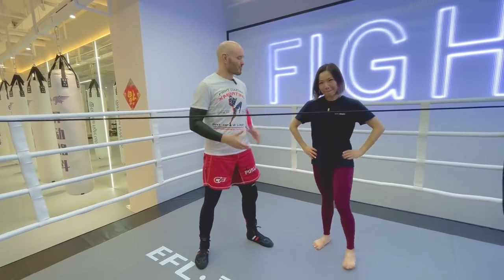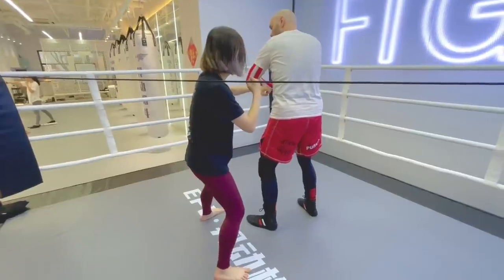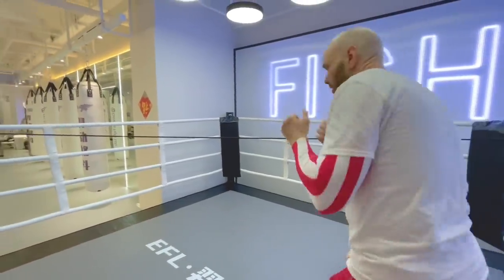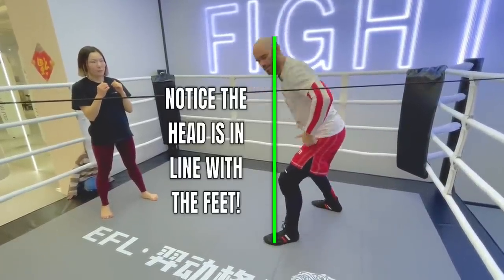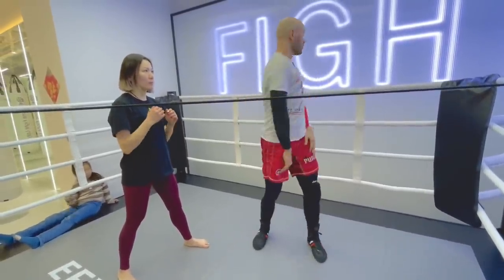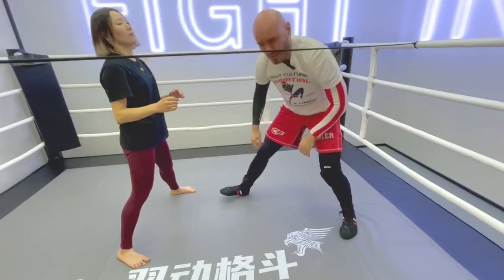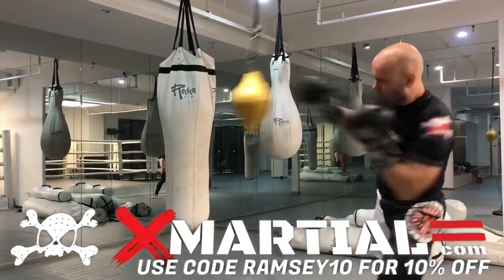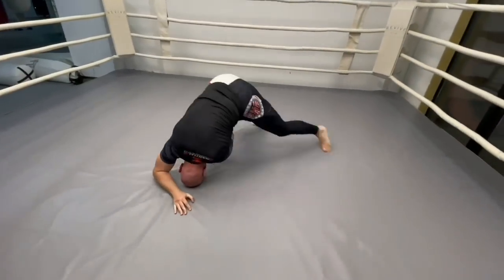Bobbing and Weaving is NOT ducking and squatting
Bobbing and weaving is not ducking and squatting. To bob and weave is do two things: level change vertically and angle change horizontally. This involves hinging at the hip in a short bowing motion as taught by former heavyweight boxing champion and legend Jack Dempsey in his excellent book “Championship Fighting: Explosive Punching and Aggressive Defense”.

But many boxing enthusiasts attempt to bob and weave by level changing with a squat. This has the unfortunate side effect of (1) being far too slow to be practical and (2) locking the fighter in place so they will not be able to improve their position while their opponent can simply continue punching from an advantageous angle.

Additionally, some popular martial arts youtubers have gone on to erroneously teach that bobbing and weaving is the same as broken posture that will result in giving up control to your opponent should he choose to initiate a clinch. This nonsense is based on a fundamental misunderstanding of what bobbing and weaving actually is.

In this video I will teach you to keep your posture unbroken, and use your footwork and level changes to create angles that cannot be countered with a collar tie or a snap down. Why? Because you won’t even be there to be grabbed in the first place!

Let’s analyze the infamous “Dempsey Roll” as demonstrated by Jack Dempsey in the 1919 boxing heavyweight championship when Dempsey knocked down Jess Willard with the eponymous technique. What did Dempsey do 103 years ago that modern combat sports athletes can learn from today in boxing, kickboxing, and MMA? A great deal.

It’s an incredibly simple concept, but a widely misunderstood one. Let’s dispel the myths and get to the truth of the matter.